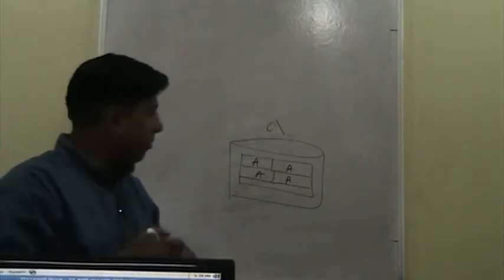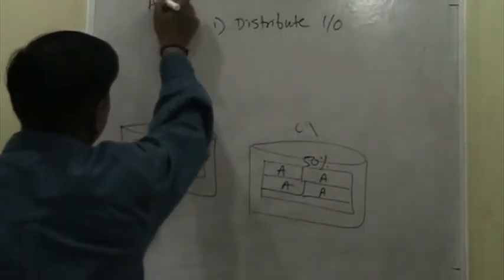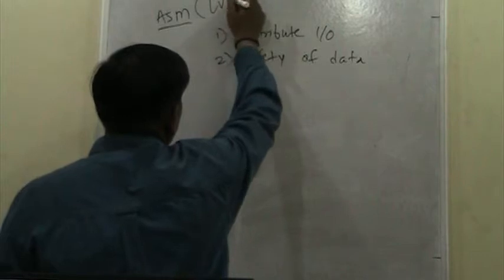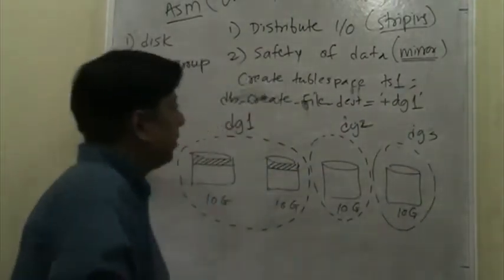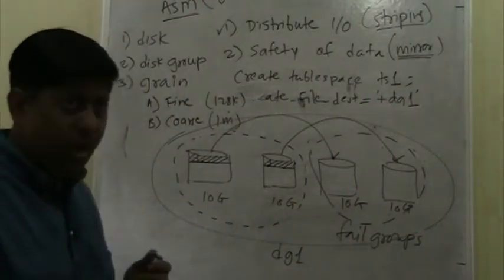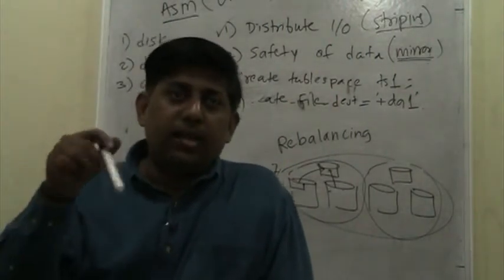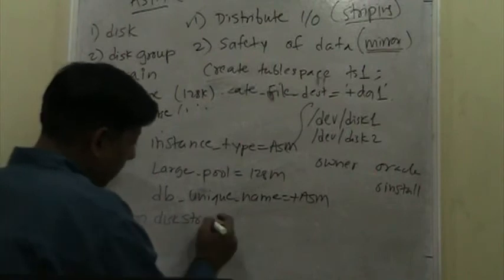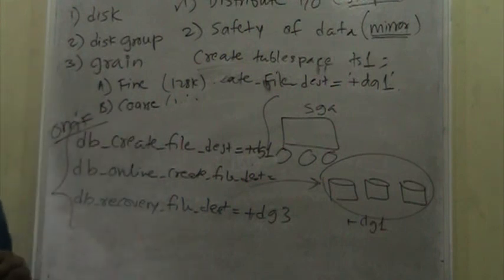Oracle Administer ASM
Oracle RAC, ASM and Data Guard Training classes in 12c. oracle advanced DBA Training course with Grid Infrastructure and High Availability.
We offered our courses as: Trainng Course: Oracle DBA

Focus Training Services offers "ADMINISTRATIVE & SOFTWARE DEVELOPMENT COURSES" based on today's hottest technologies, including DATAWAREHOUSING | UNIX | HIGH AVAILABILITY COURSES |STORAGE TECHNOLOGIES | MIDDLEWARE TECHNOLOGIES | CLUSTERING |DBA | VIRTUALIZATION | CLOUD COMPUTING | SHELL/PERL SCRIPTING | PROGRAMMING LANGUAGES etc

DATAWAREHOUSING - ETL& BI TOOLS
INFORMATICA | COGNOS | DATASTAGE | OBIEE | MSBI | ABINITIO |BO | MICROSTATAGY | TERADATA | QLIKVIEW |

DATABASE ADMINISTRATION
ORACLE DBA | ORACLE APPS | RAC | PERFORMANCE TUNING | DBA ARCHITECT | SQL | PLSQL | CORE DBA

VIRTUALIZATION
VMWARE VCP 5.5 | HYPERV | CITRIX | VCAP DCA | CITRIX XEN SERVER XEN-APP XEN-DESKTOP | KVM | AIX-VIO | REDHAT ENTERPRISE VIRTUALIZATION

CLOUD COMPUTING
SALESFORCE | VCLOUD | AMAZON | OPENSTACK | OPEN NEBULA | EUCALYPTUS | IBM CLOUD | CLOUD SECURITY | IaaS | PaaS | SaaS|

UNIX
LINUX - RHEL 6.4 | REDHAT & VERITAS CLUSTER | REDHAT SATELLITE

Focus Training Services

Madhavi Apartment, 2102/5,
Ground Floor,
Near Kalaprasad Mangal Karyalaya,
Vijaynagar Colony,
Sadashiv Peth,  Pune 411030